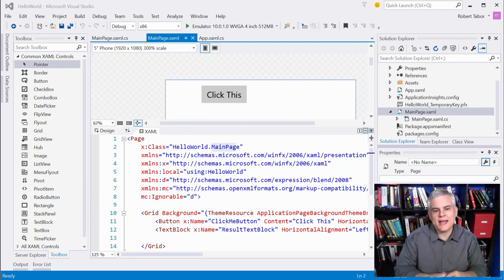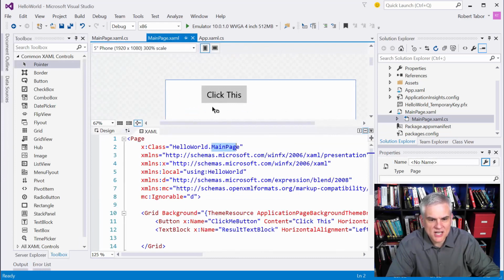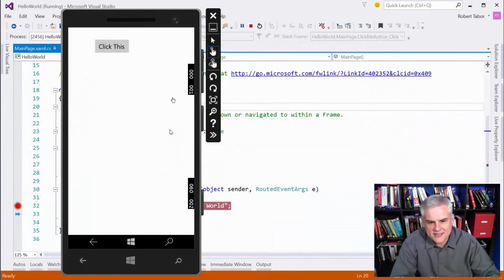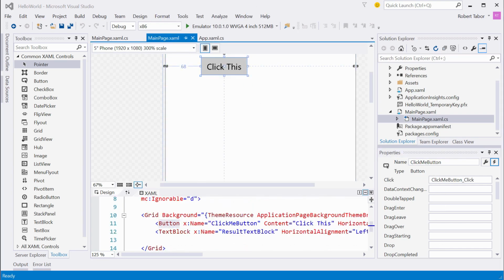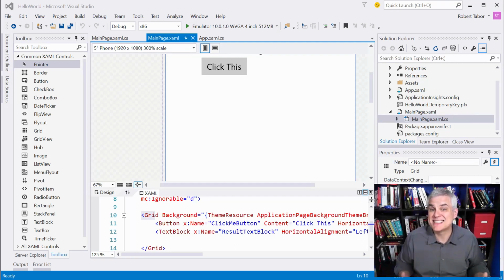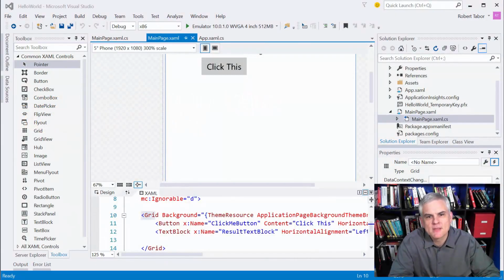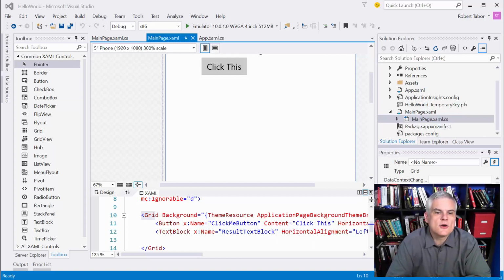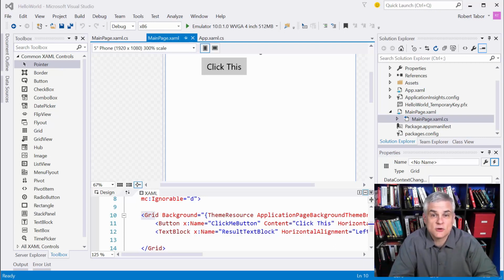Windows 10 development for absolute beginners Overview of Topics Related to Universal Windows Platfo